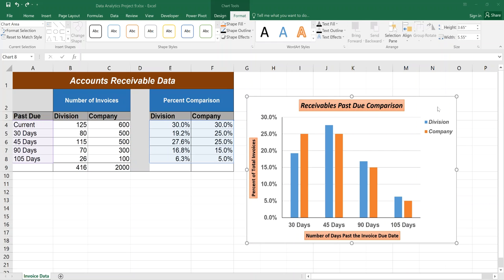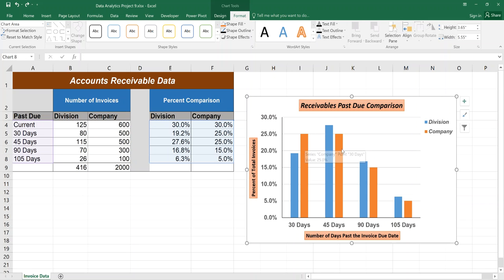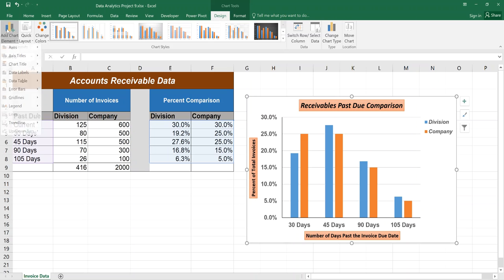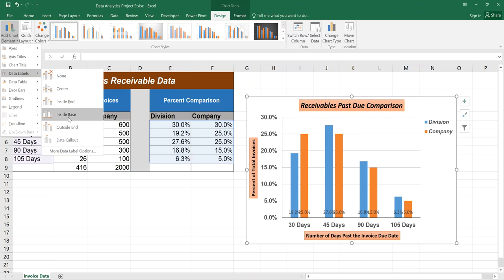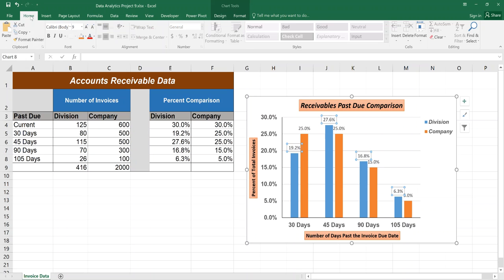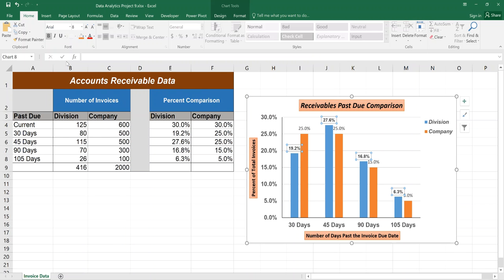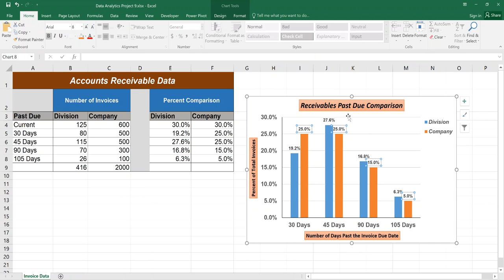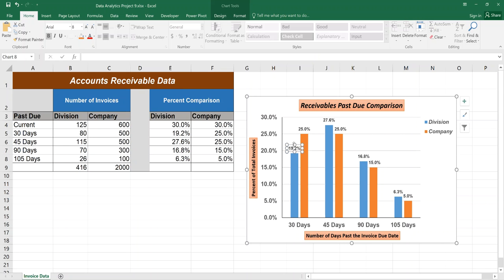Chapter 9: Adding Data Labels